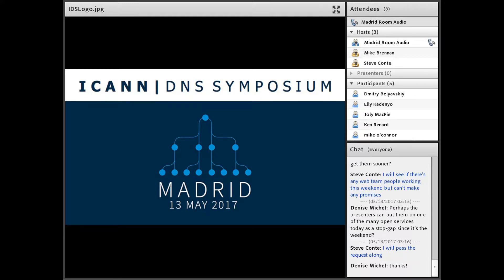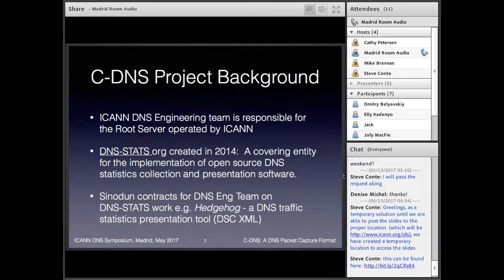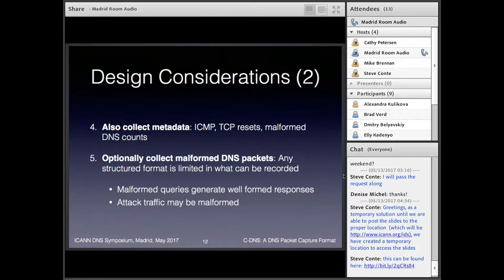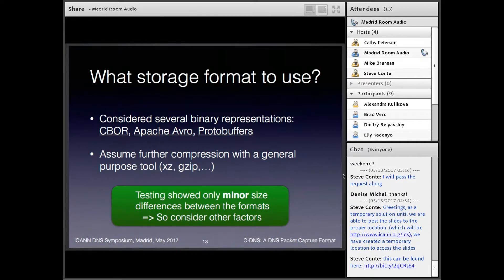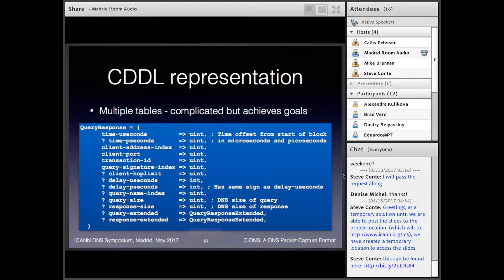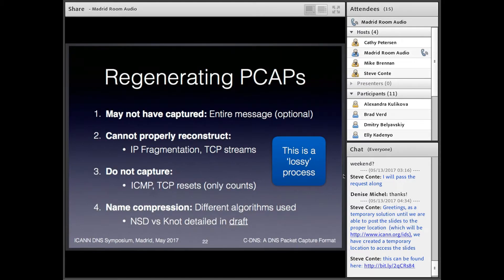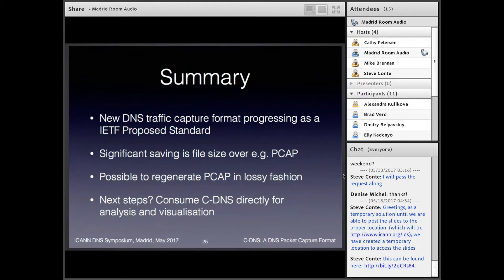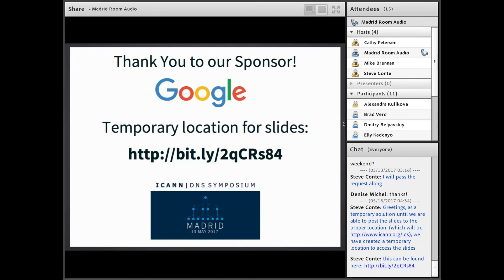CBOR Format for DNS Packet Capture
Learn why DNS packet capture is important.